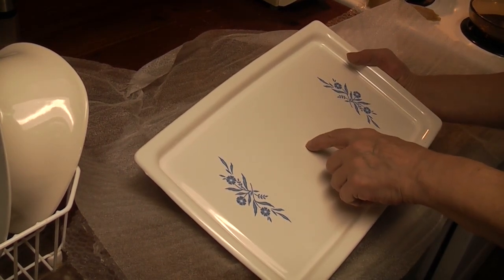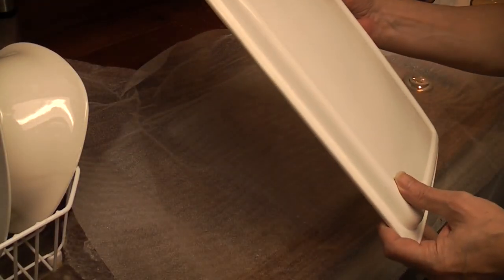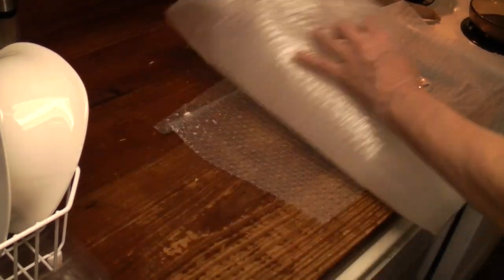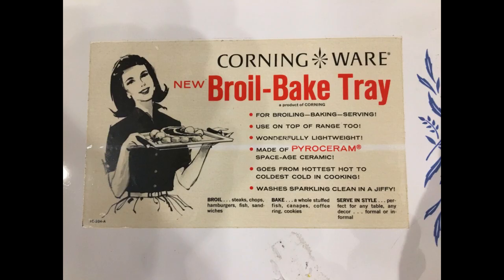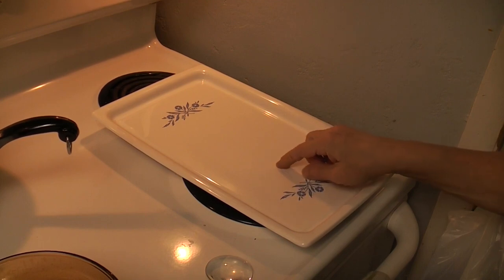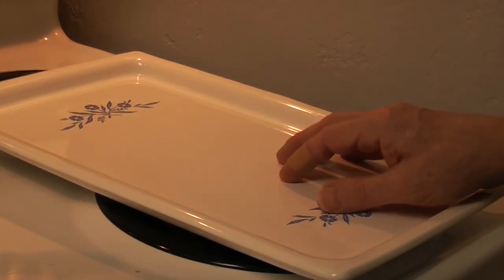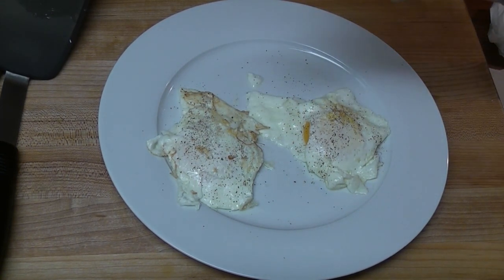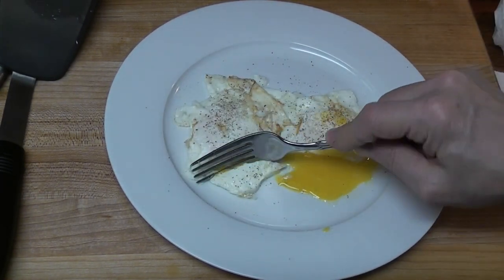Corning Ware Broil Bake Tray P-35-B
Had this idea to cook eggs on the Corning Ware P-35-B Pyroceram Broil Bake Tray D'Ohhh!!! Sharing :)